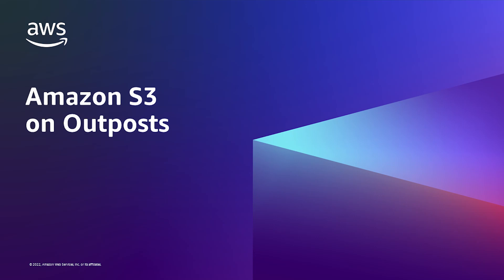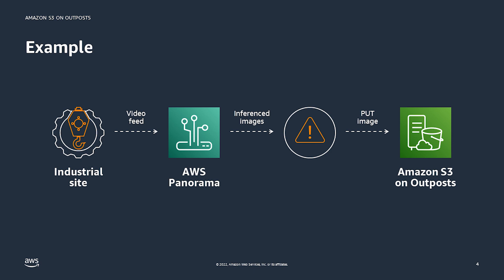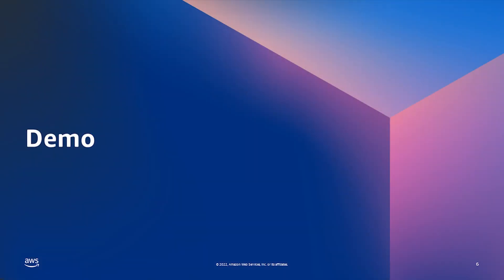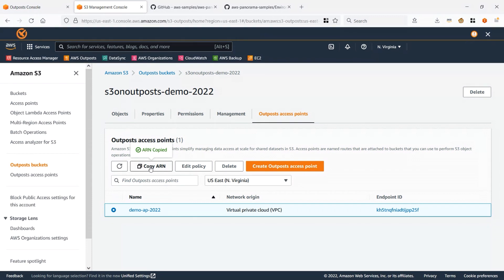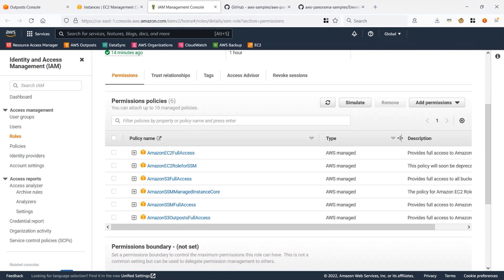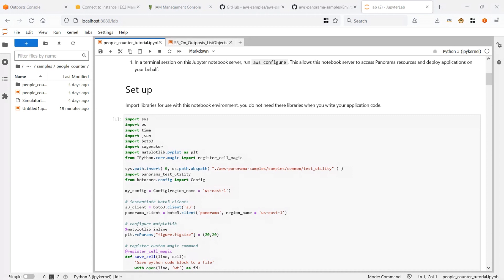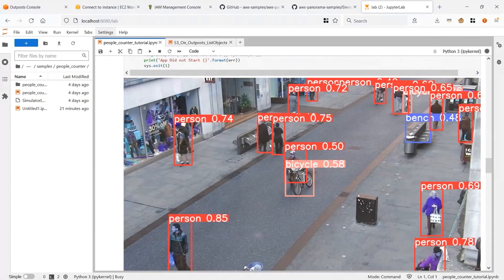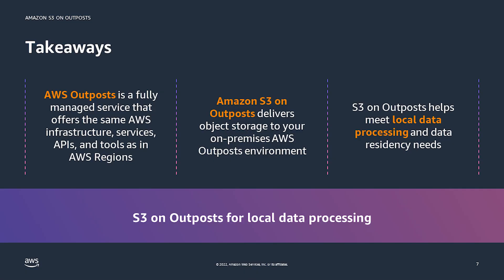Computer vision at the edge with Amazon S3 on Outposts and AWS Panorama | Amazon Web Services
Computer vision (CV) automates visual inspection with machine learning (ML) for tasks like tracking assets to optimize supply chain logistics and detecting anomalies to improve product quality. Video feeds must be analyzed locally when real-time responses are expected or when data residency rules require that videos be processed and stored locally. In this demo video, you will learn how to add CV to existing cameras with AWS Panorama and run a CV application locally on AWS Outposts. You will also learn how AWS Panorama implements reads/writes to Amazon S3 on Outposts buckets and performs ML inferencing on video feeds to generate real-time insights.